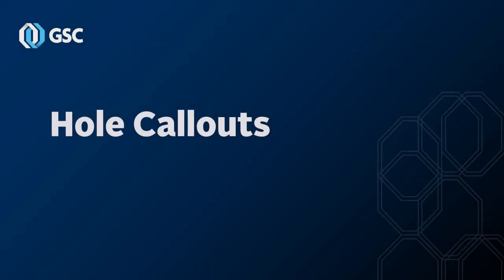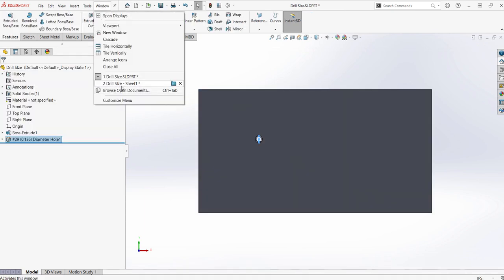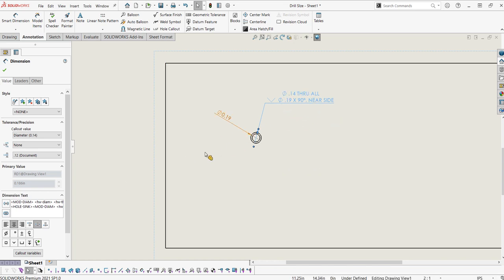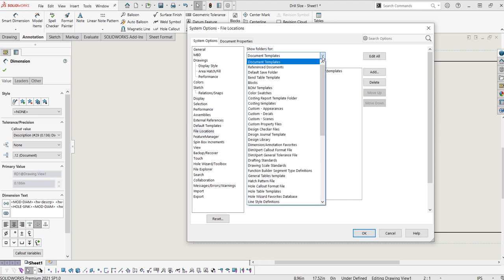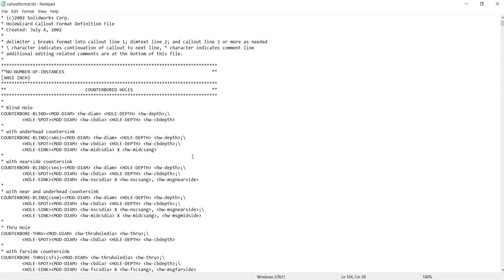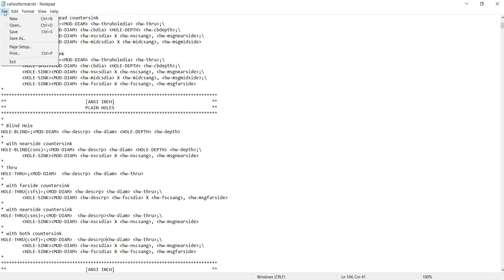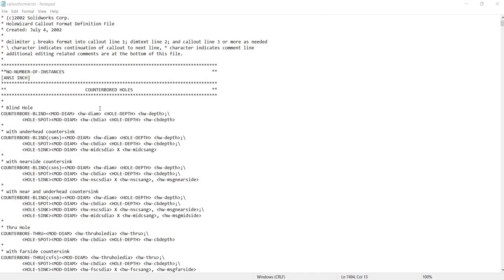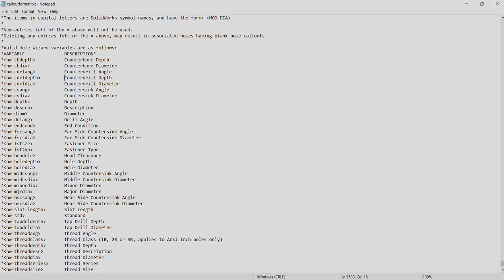Convenient Dimensioning with the SOLIDWORKS Hole Callout Tool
Find out how to manipulate your hole callouts made by the hole wizard tool in your @solidworks drawing. This video will show you how to change the hole callout text automatically by editing the Hole Callout Format File.

The SOLIDWORKS Hole Callout Tool adds driven diameter dimensions to holes created by the Hole Wizard or circular cut features.